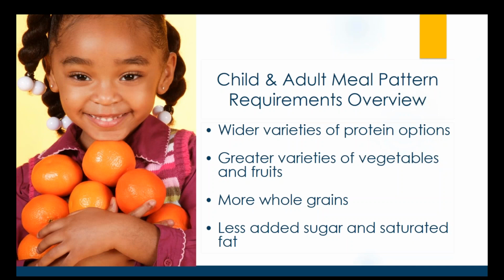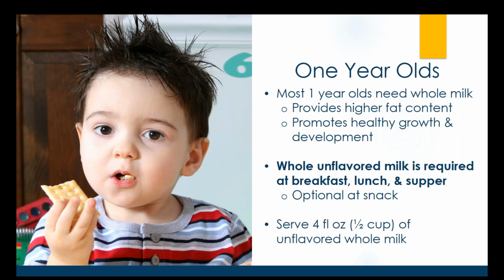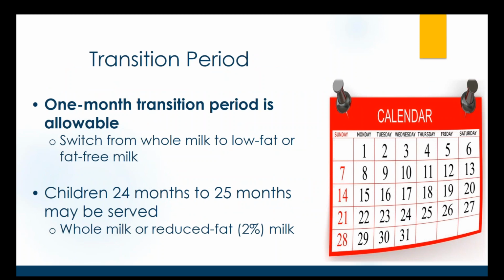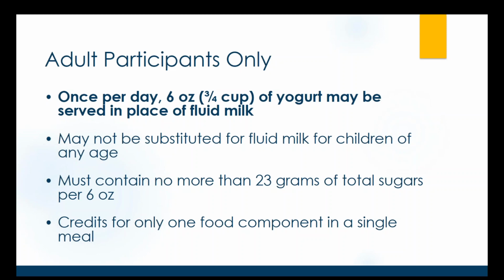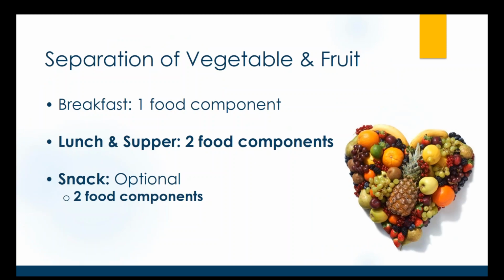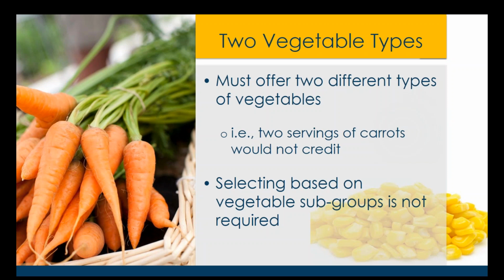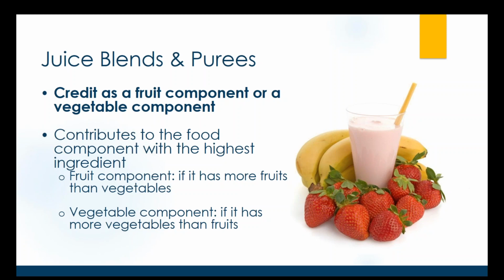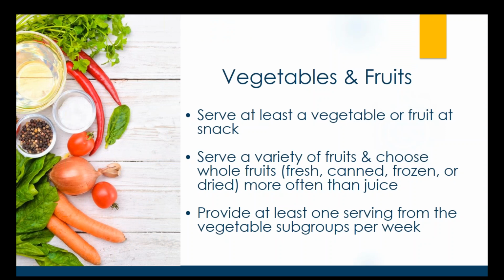CACFP Meal Pattern - Milk, Fruits, & Vegetables Components